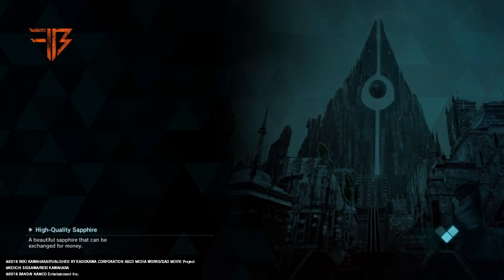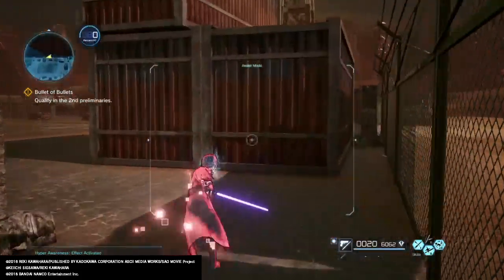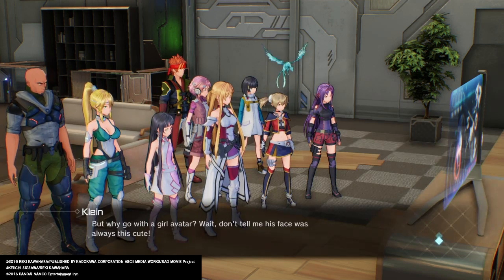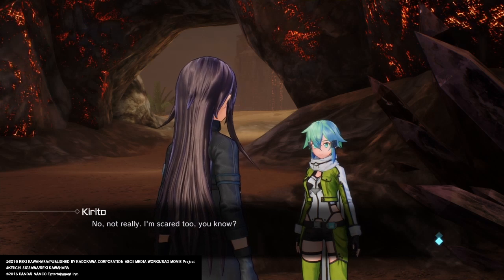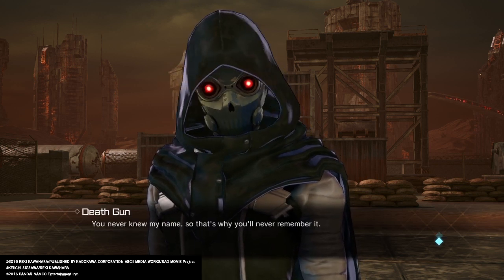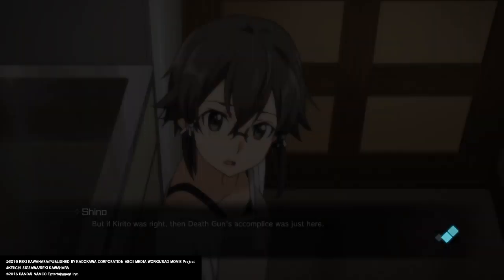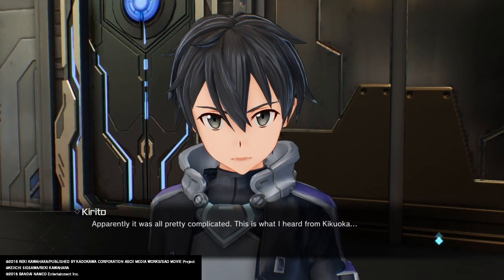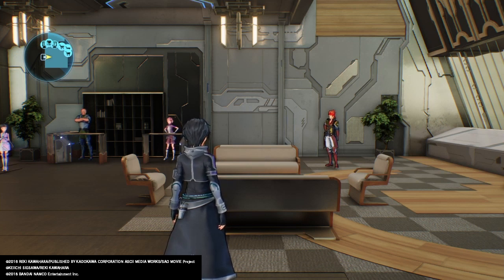(Going toe to toe with Death gun) Sword art online fatal bullet part #21